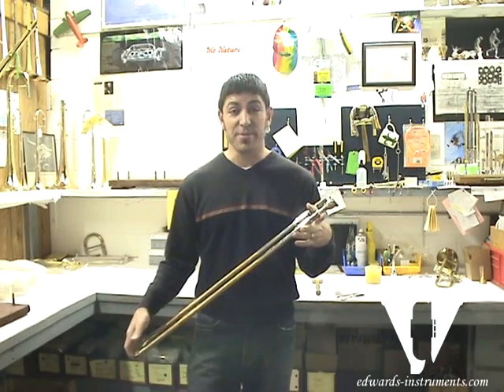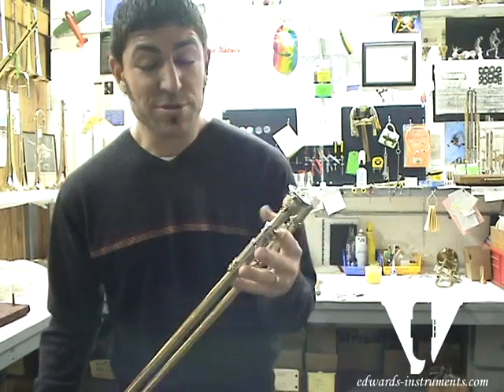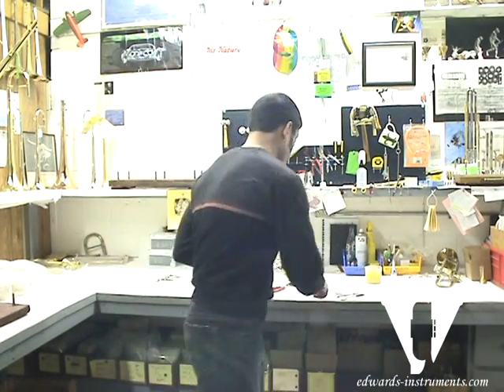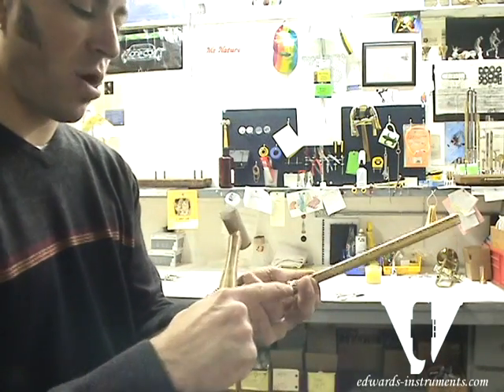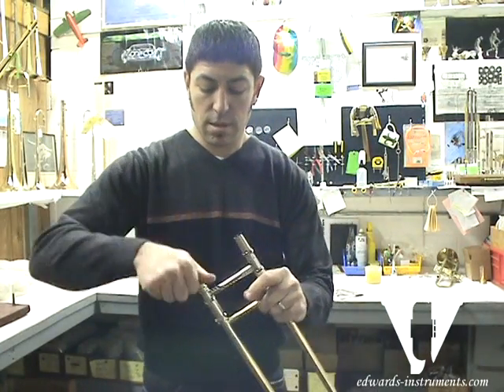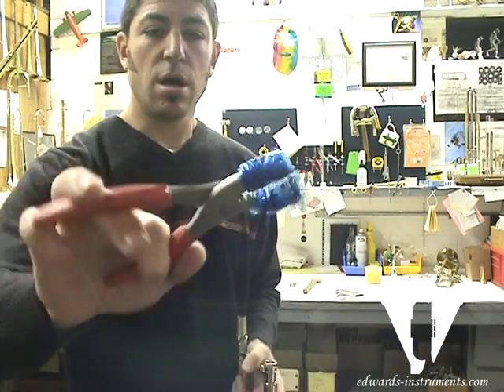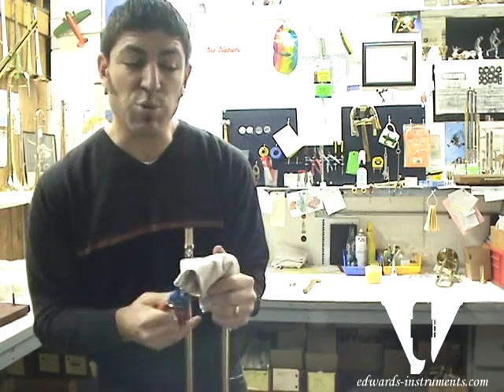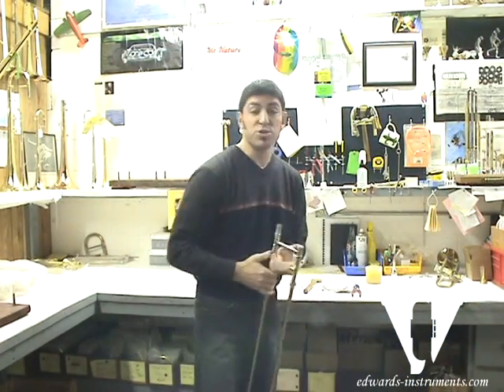Stuck Trombone Mouthpiece & Leadpipe Removal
Christan Griego takes us through the procedure of removing a stuck mouthpiece and leadpipe from a trombone slide that features a removable leadpipe.